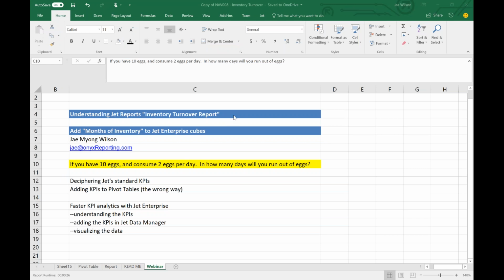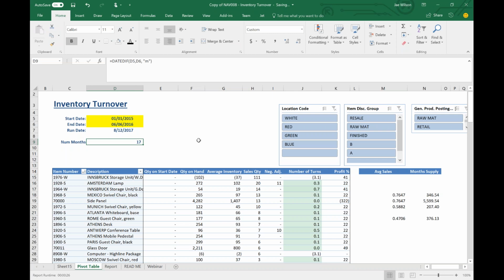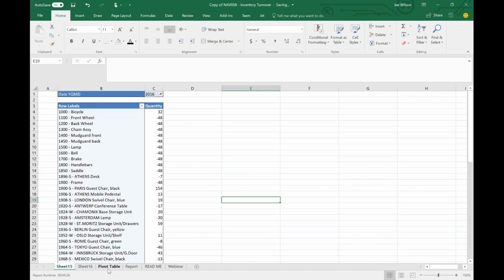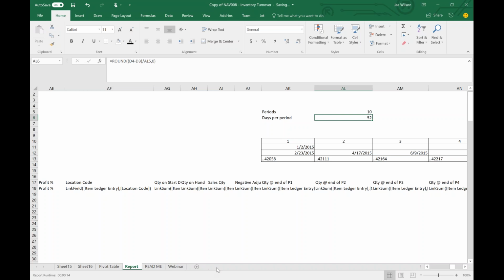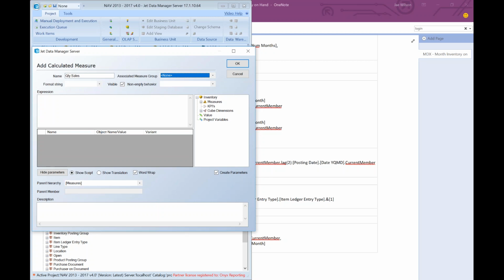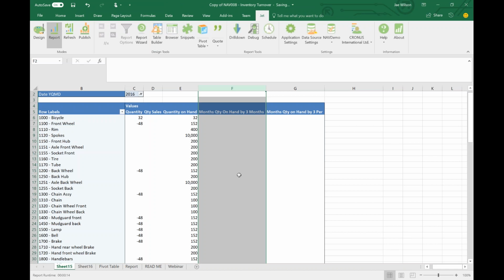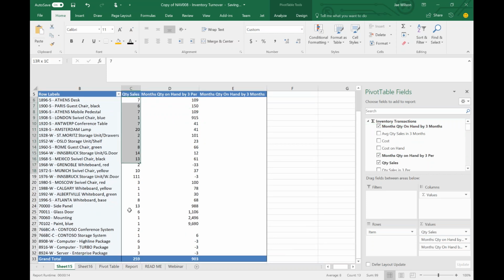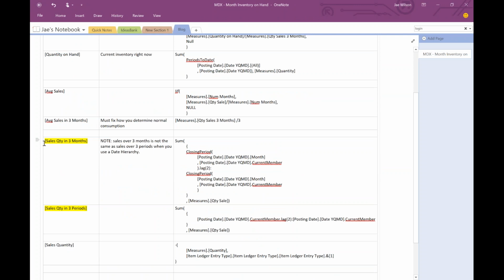Jet Enterprise - Inventory Turnover Analytics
Jae Wilson from @OnyxReporting reviews the standard Inventory Turnover Report from @JetReports' Report Player and expands the Inventory cube from JetEnterprise.

Expand your Excel pivot table skills with the GetPivotData function and implement and visualize your KPIs in PowerBI